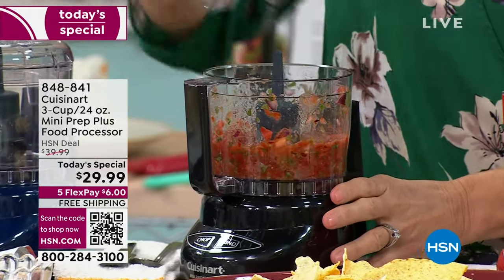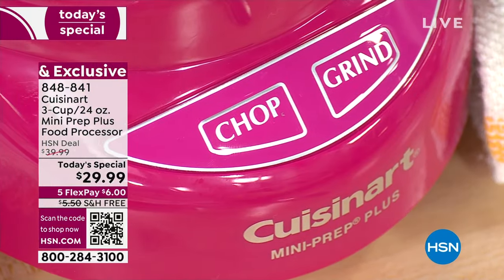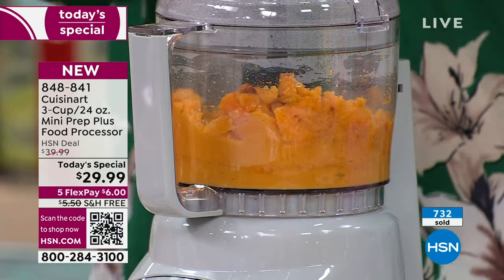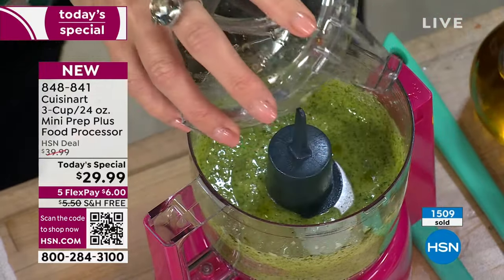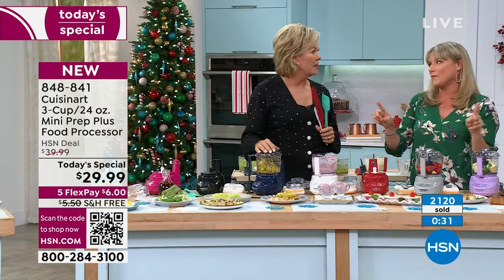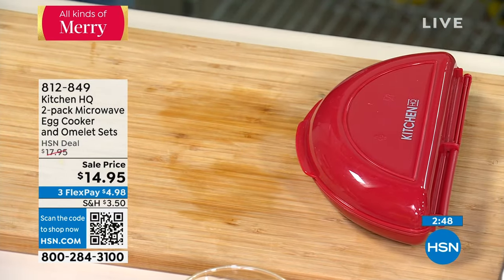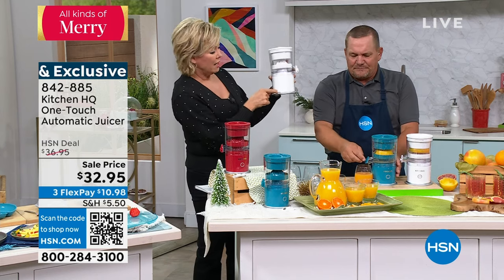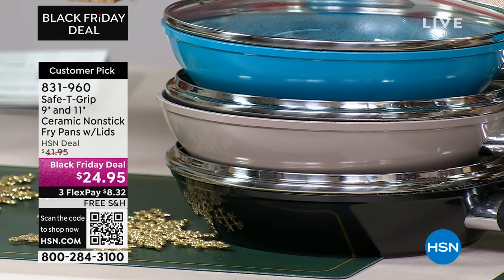HSN | Kitchen & Food Gifts - Cuisinart 11.14.2023 - 12 AM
Cook smarter this holiday season and gift the chefs in your life with delicious gifts from Cuisinart.